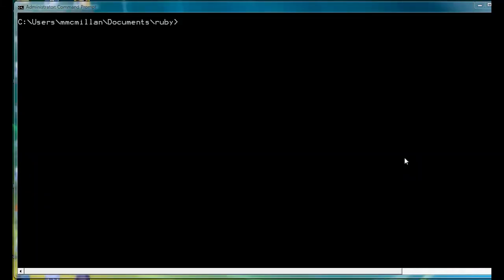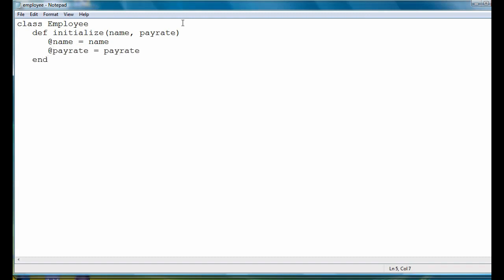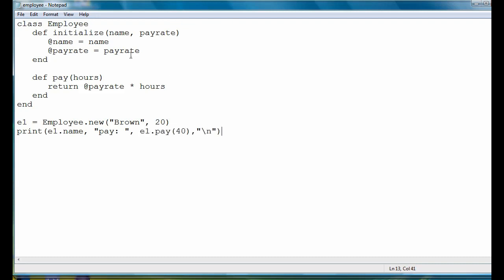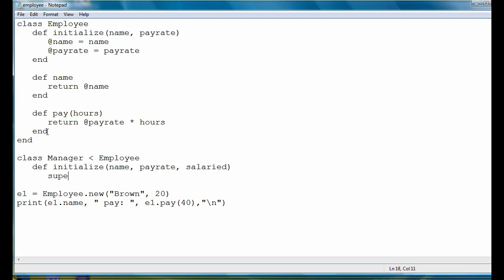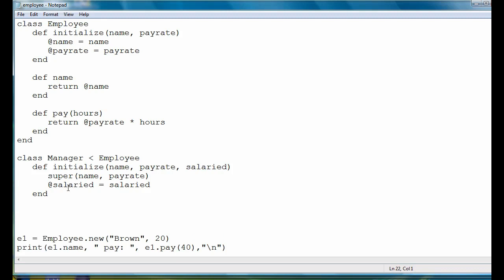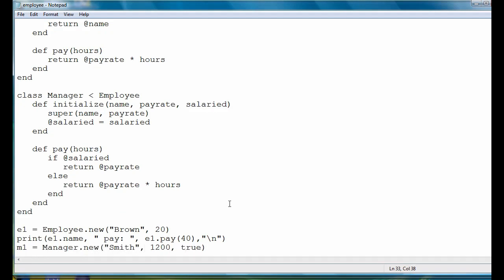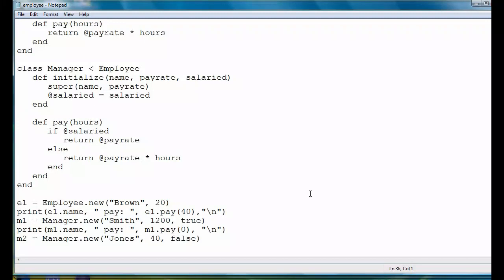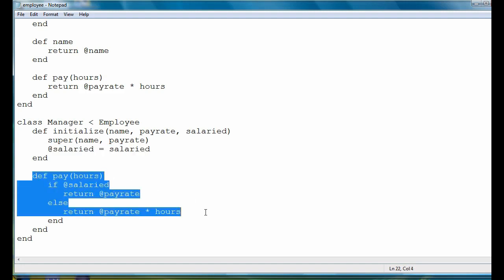0904 Exercise 1